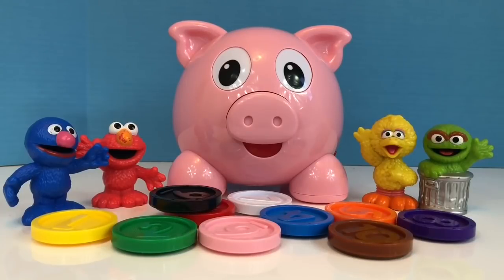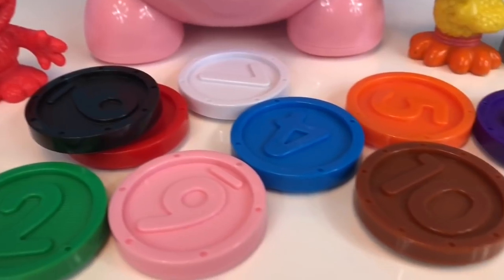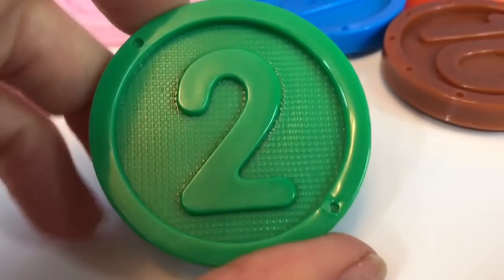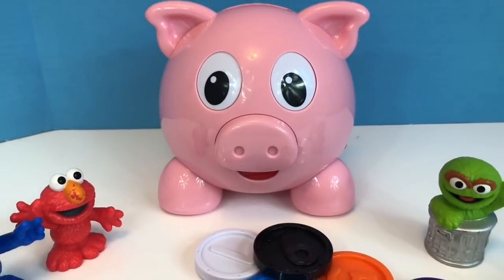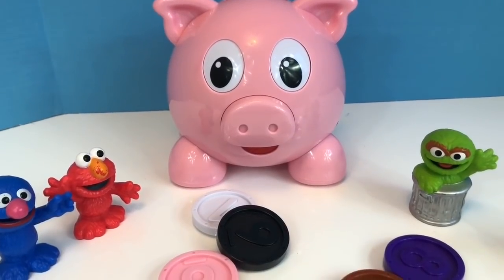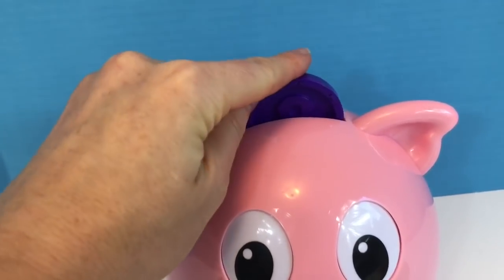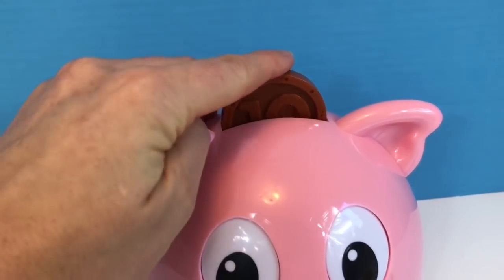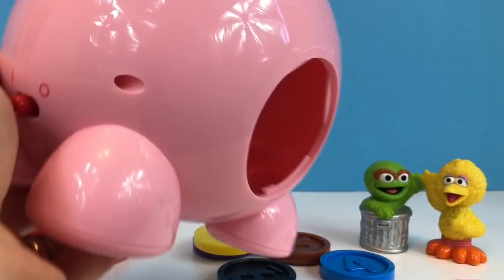NUMBERS and COLORS Piggy Bank Talking Pig SESAME STREET Toys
Piggy Bank Pig Sesame Street Elmo Grover Big Bird toys Pig E Bank numbers colors coins money counting talking sounds for kids toddlers young children preschoolers

Tiny Treasures counts to 10 with our pink piggy bank and the Sesame Street toys. We put the coins into the bank and the pig talks to us. Enjoy!

Our family promises to always create fun content with valuable learning lessons for kids of all ages! Have a wonderful day:)